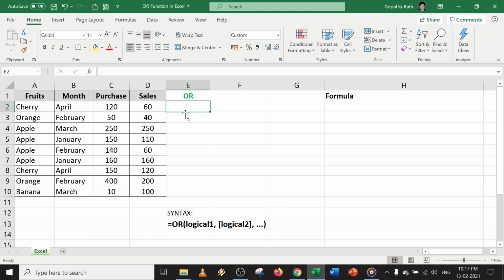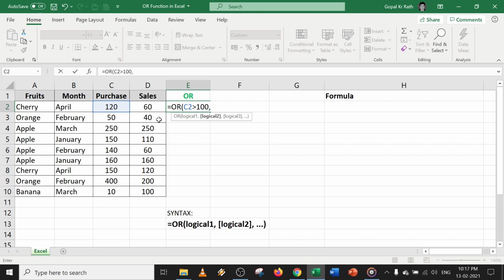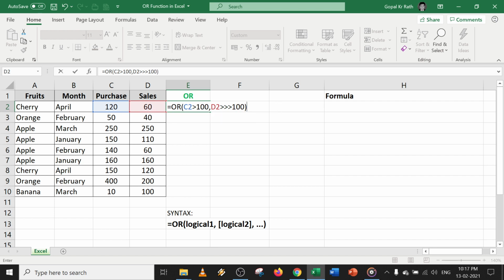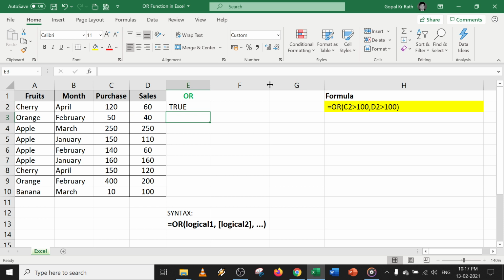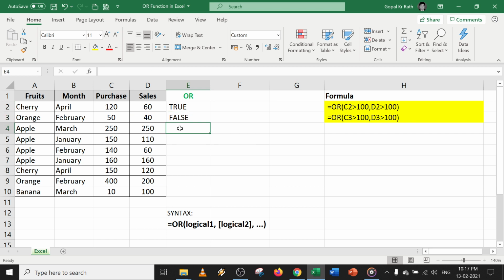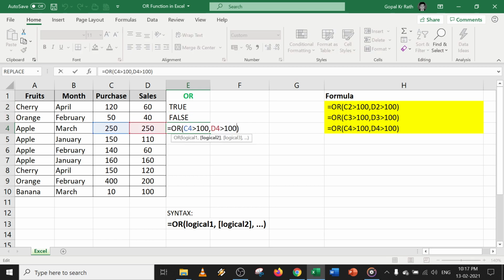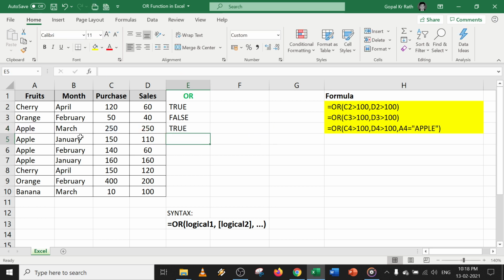How to use OR Function in Excel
In this video, I'll show you how to use OR function in Excel.

The OR Function in Excel is a logical formula, which returns TRUE if any of its arguments returns to TRUE and returns FALSE if all arguments return FALSE.

★★ Excel OR Function (Examples Video in 2 minutes) (TIMER) ★★

Skip to 00:00 Introduction
Skip to 00:31 OR Function
Skip to 01:04 True/False
Skip to 01:16 Text Logic

★★ OR Function - How to Use ★★

SYNTAX OF OR FUNCTION:
=OR(logical1, [logical2], ...)

ARGUMENTS:
The arguments of the OR formula in Excel are as follows-

Logical1: (required argument) – It is the first condition which you want to test, and it can give result as True or False.
Logical2: (optional argument) - It is the additional conditions which you want to test, and it can give result as True or False.

You can text up to 255 conditions.
All the arguments must evaluate to logical values or must be referenced to cells containing logical values.
If the argument contains no logical vales, then the AND formula will give the result as VALUE error.
TRUE – if all any conditions or logics are fulfilled.
FALSE – if none of the logic or condition is not fulfilled.

★★ THNAK YOU ★★

Rath Point@rathpoint